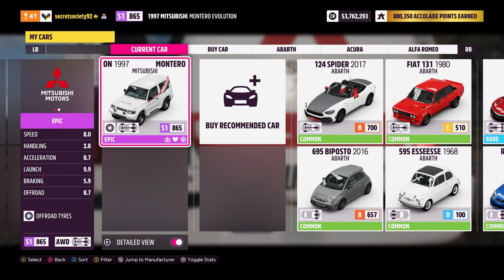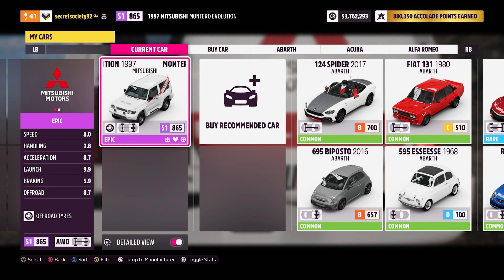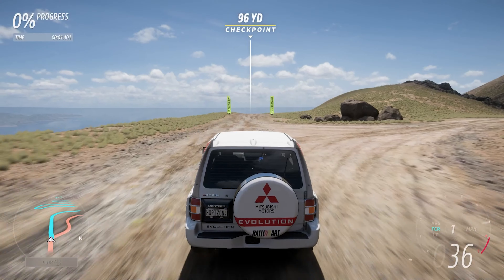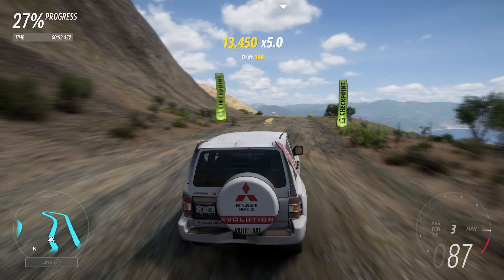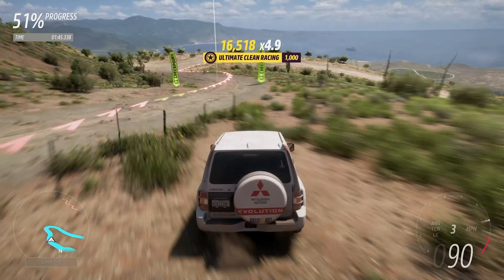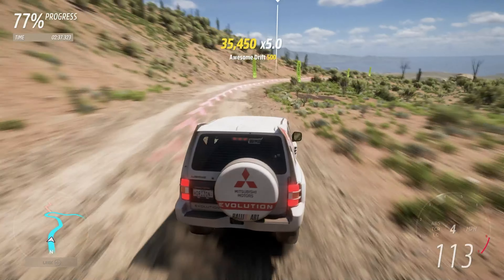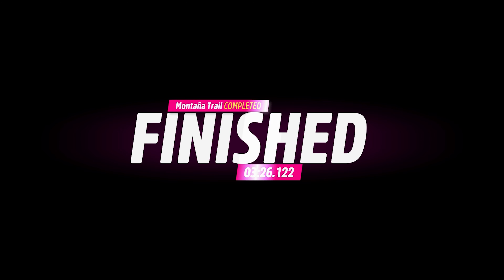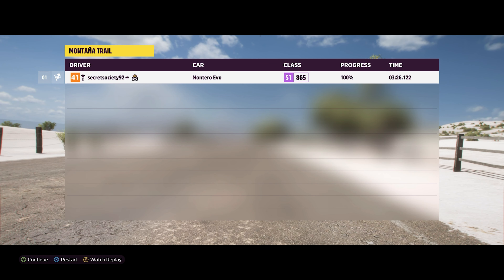Extreme Offroad Silly Builds - 1997 Mitsubishi Montero Evolution (Forza Horizon 5)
This is the first proper offroad vehicle from Mitsubishi to be used on this series, so will that make this the fastest from that manufacturer?